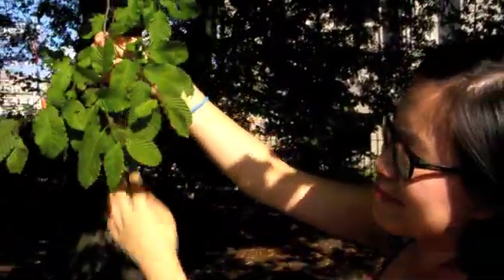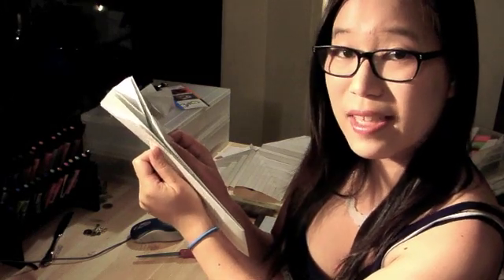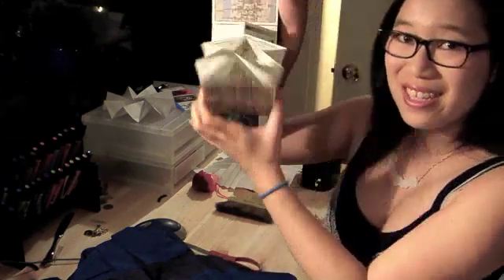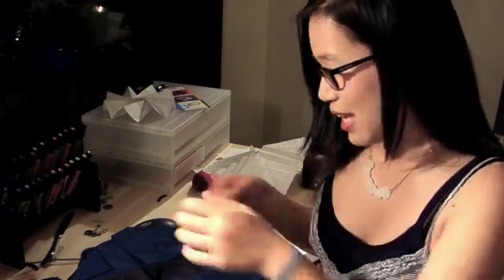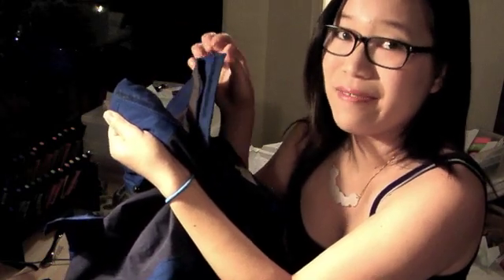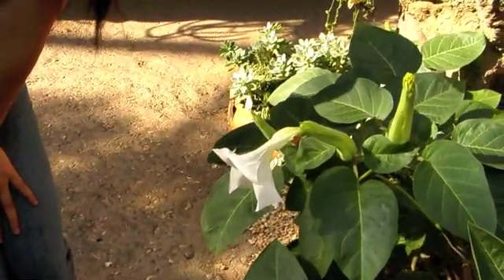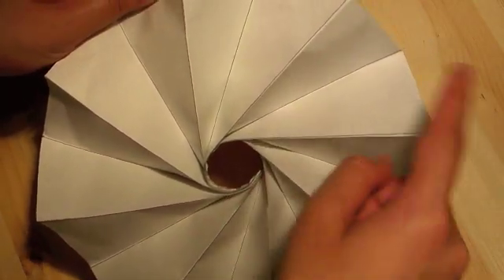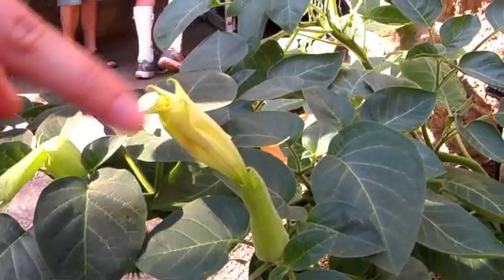Fairyale Fashion .org: Biomimetic Deployable Structures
Ep1BiomimeticFairytaleFashion